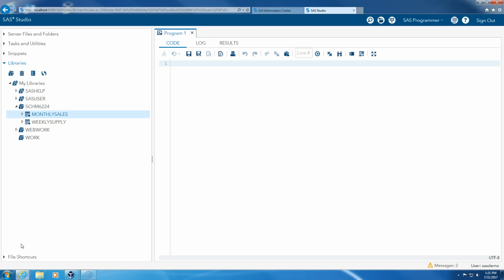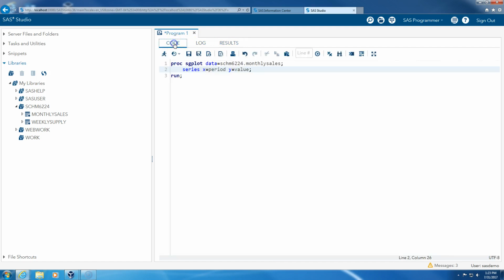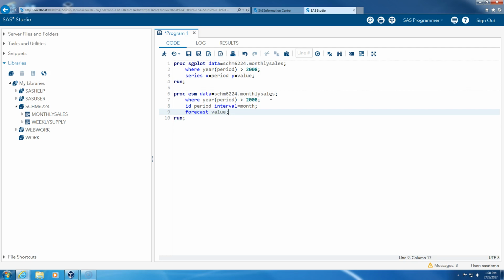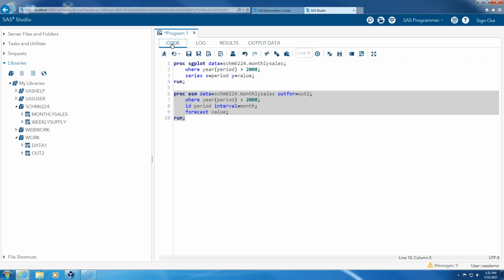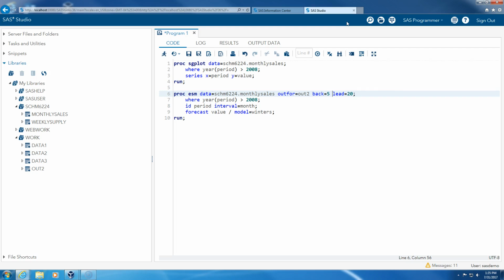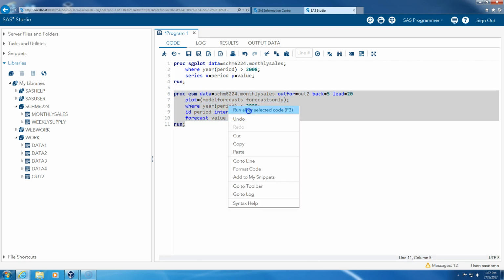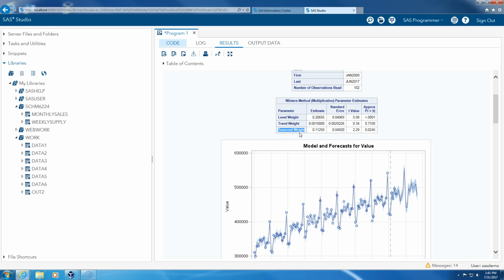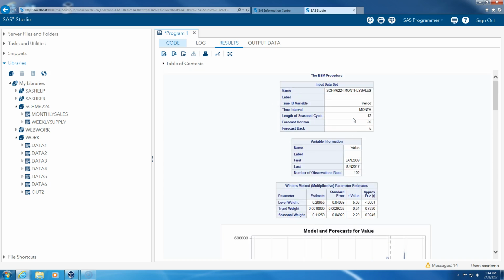SAS Exponential Smoothing